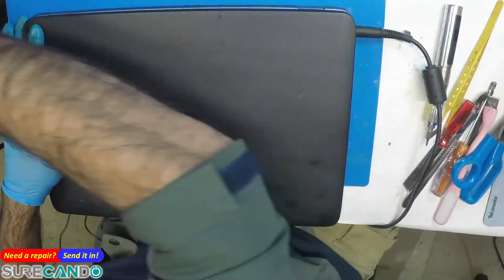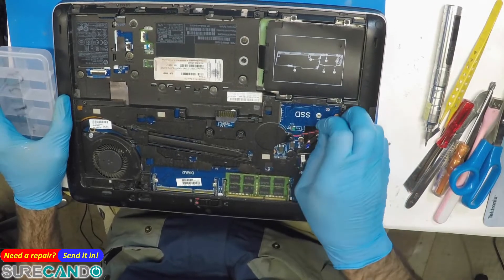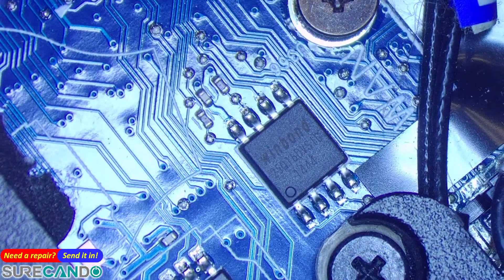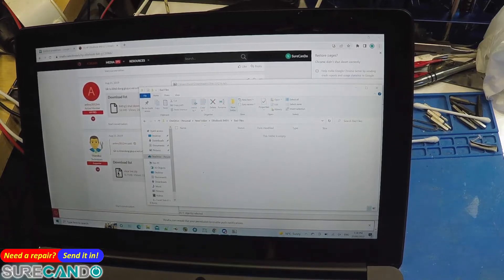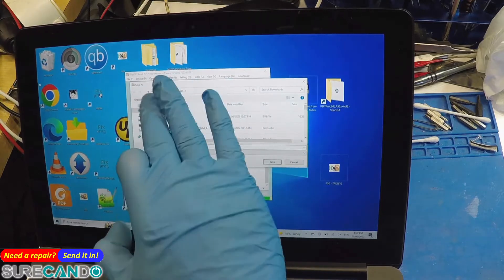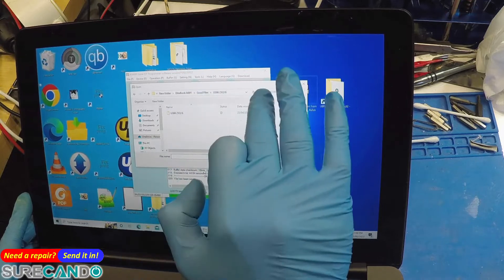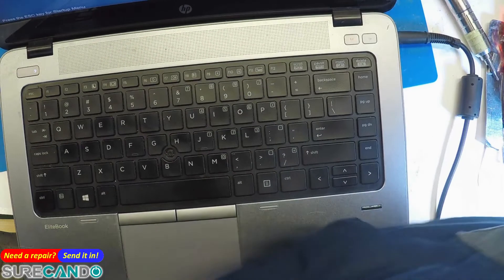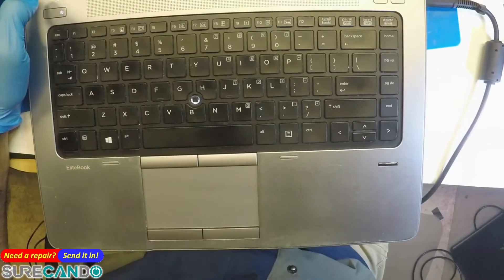HP EliteBook 840 G1 Notebook PC Turns on then off. Not coming on. BIOS Flash & RAM Dead. 2 Problems